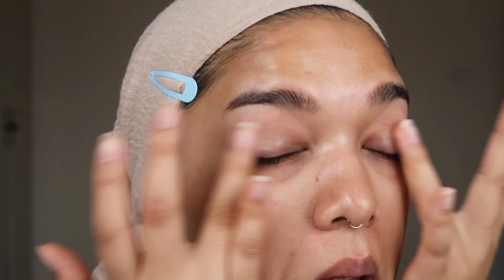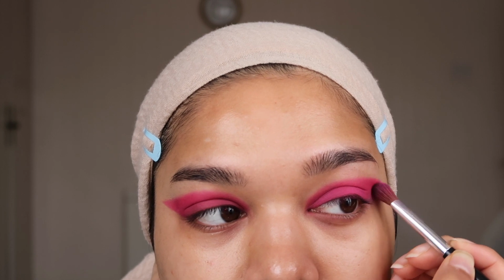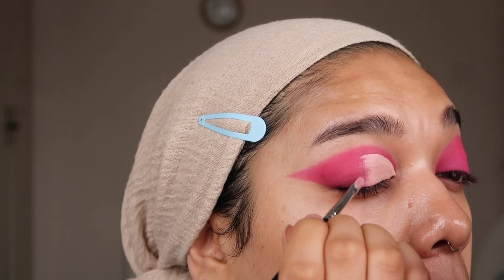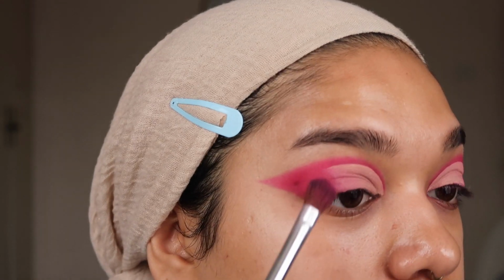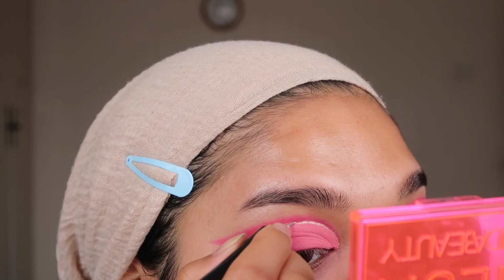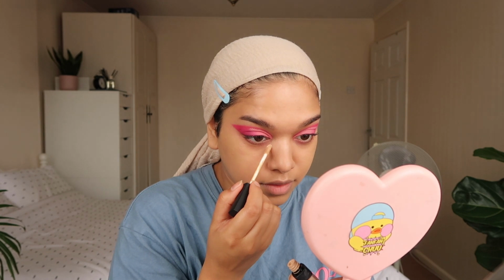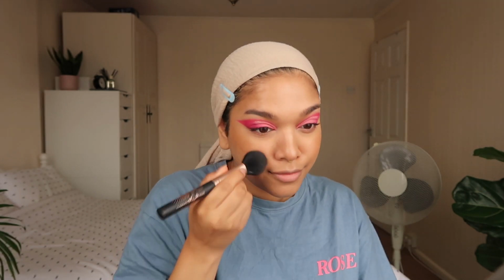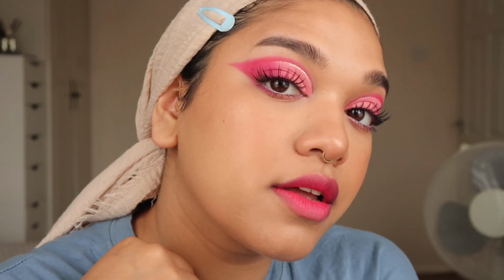PINK CUT CREASE MAKE-UP TUTORIAL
i gotta practice my cut creases!!

here's what i used in the video!
(remember you can always re-create this look with other brands and it'll be just as fabulous✨)

eyes ✨

face ✨

lips ✨